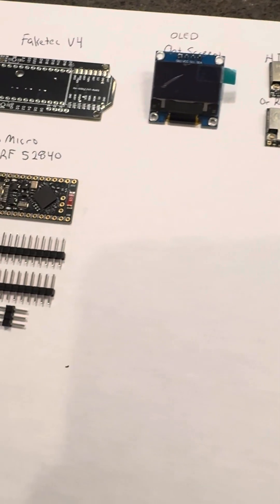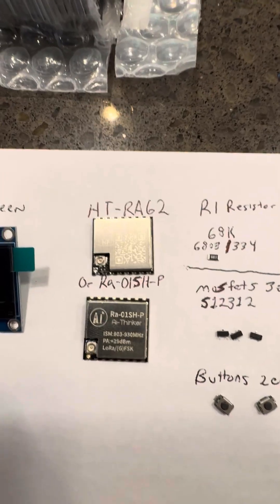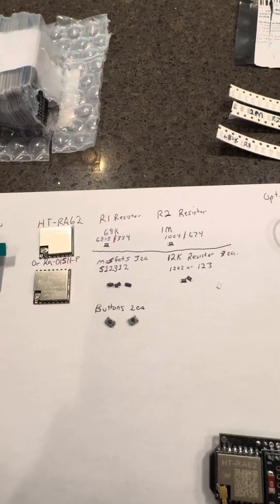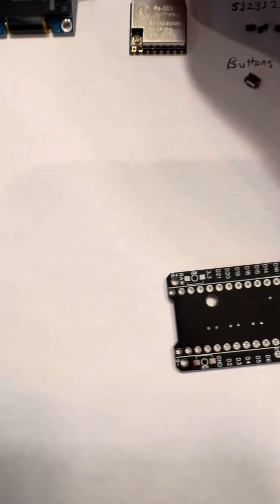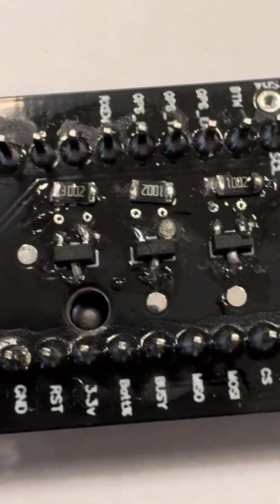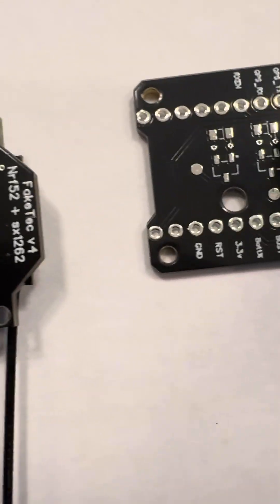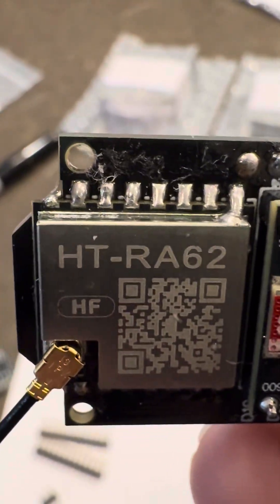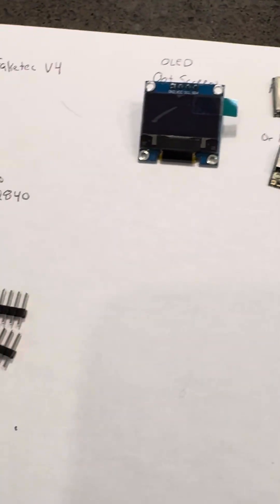Faketec V4 DIY Detailed Build Instructions. Facebook Group Susquehanna Valley PA Meshtastic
Update it was discovered I wrote 68k not 680k for the voltage divider resistors on the paper in the video. Please be use 680k and 1M or 330k on R1 and 22k on R2. You can also use 3 ea 10 K resistors instead of 12 K on the back of the board.

Information was hard to find for people like me who don’t have a lot of experience building circuit boards. I put together to the best of my ability a quick video of where everything goes and what to use. By all means of not an expert, but all my nodes are working so far. It only cost about $10 to build per node without a battery. The batteries is due last forever and these devices I’m very excited how well they work. Hopefully this helps someone else who is an experience like I am. I will also post another video showing some soldering at a later time. Susquehanna Valley PA Metastatic. We have a well established mesh here and some great people.